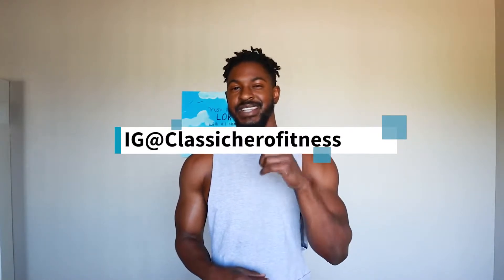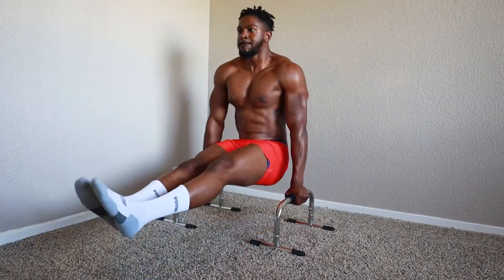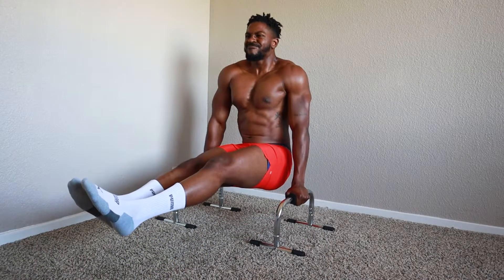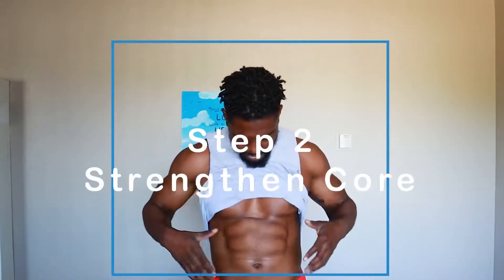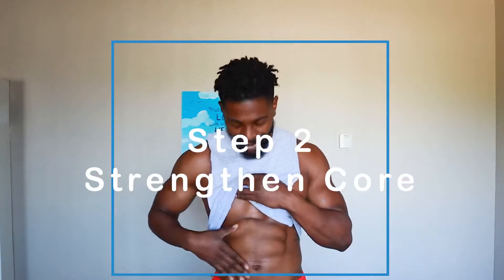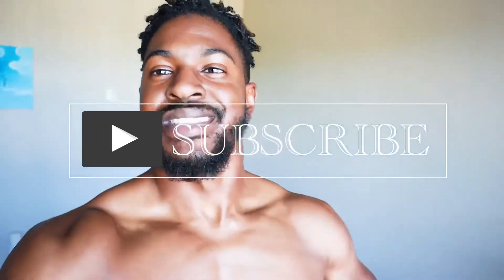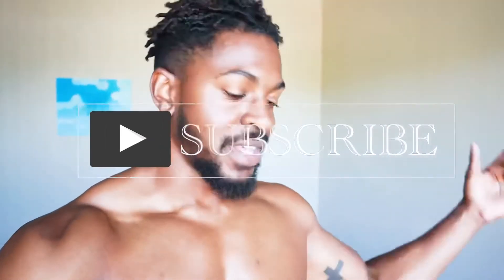Learn Your First L-Sit | Step by Step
Learning your first l-sit can be challenging so I’m here to help you get that first calisthenics skill the l-sit with these steps I’m sure you’ll learn the l-sit in no time.

J-Fit Pushup Bar

-Be a Hero to that Friend in need!